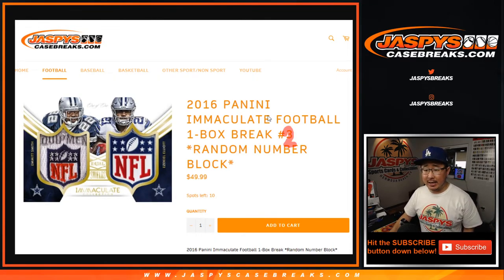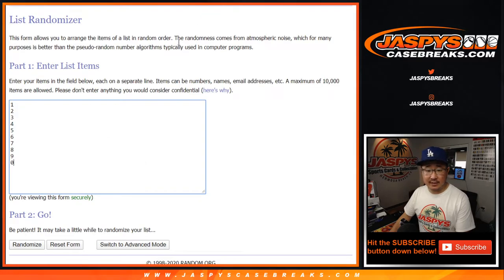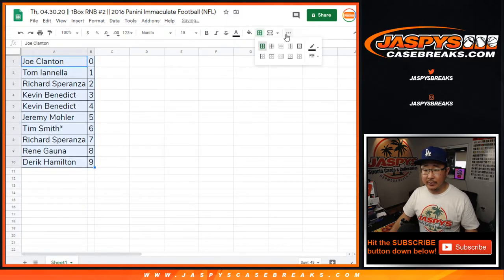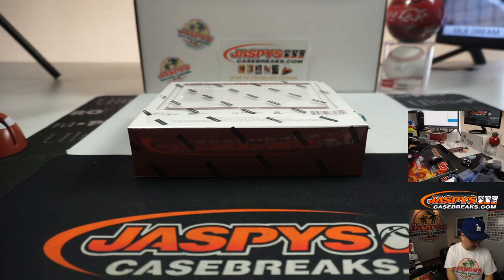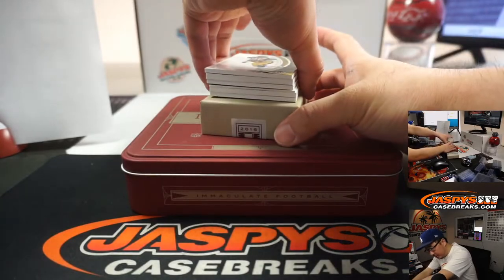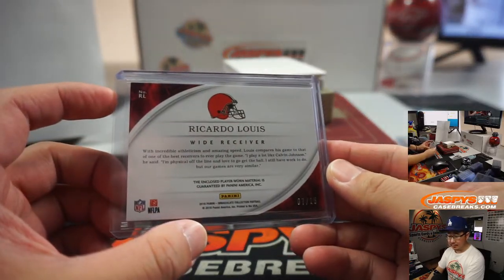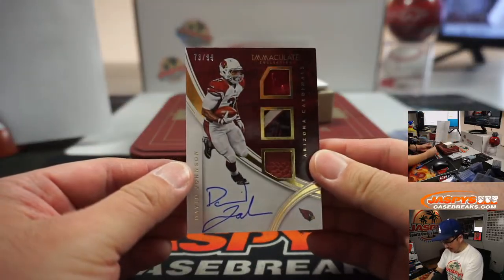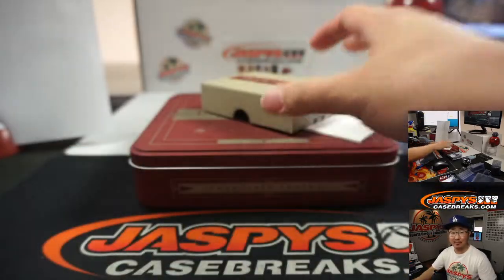Th, 04.30.20 || 1Box RNB #2 || 2016 Panini Immaculate Football (NFL)